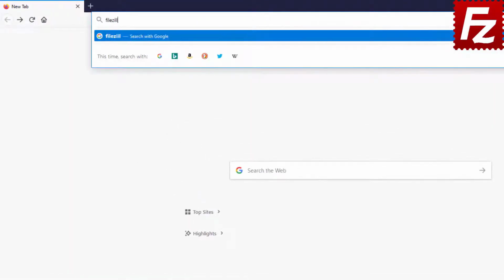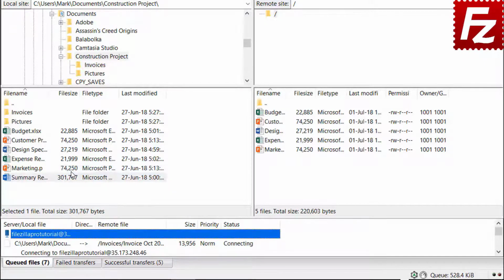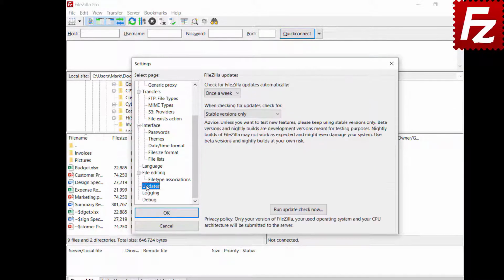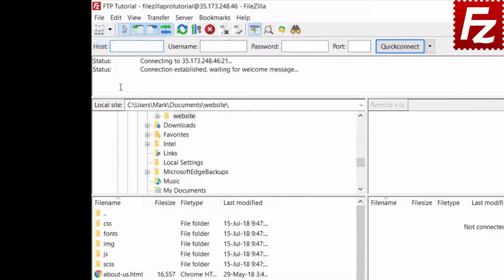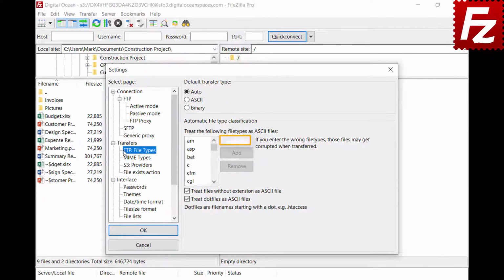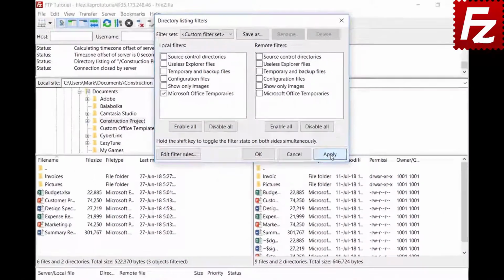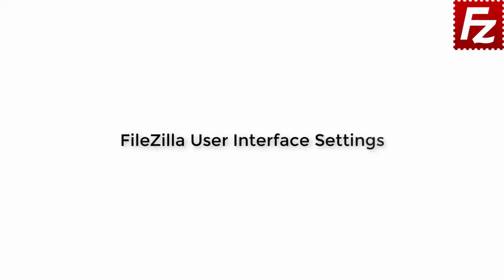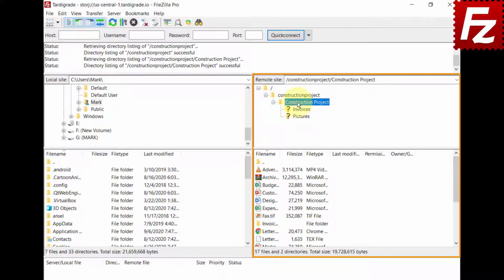How to Use the FileZilla Client (FTP Tutorial)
This video collects ALL FileZilla tutorials.

Chapters:

00 - 00:00 - Introduction
01 - 00:12 - How to Install FileZilla on Windows
02 - 02:06 - How FTP, FTPS, SFTP works
03 - 07:04 - How to transfer files with FTP and FTPS
04 - 09:57 - How to fix troubleshooting
05 - 11:07 - How to update your blog
06 - 12:48 - Three things you might not know about FileZilla and FileZilla Pro: Drag and Drop, FTP Test, Multiple Connections.
07 - 14:30 - Three additional things you might not know about FileZilla and FileZilla Pro: Copy Current Connection to Site Manager, Manual Transfer, Server Reconnect.
08 - 15:55 - New Three things you might not know about FileZilla and FileZilla Pro:Default Directories, Setup Check for Updates Frequency, FTP Active Mode.
09 - 17:38 - New Three additional things you might not know about FileZilla and FileZilla Pro: Organize Site Manager, Configure the list sorting order, Connect from the quickconnect bar for one time only connections.
10 - 19:27 - Site Manager
11 - 21:55 - FileZilla Master Password Setting
12 - 24:34 - How to search files - How to use comparative search
13 - 29:12 - How to configure  FileZilla simultaneous transfers
14 - 30:08 - How to connect to an SFTP server
15 - 32:50 - How to set up FTP File Transfer Types
16 - 34:48 - Transfer Queue
17 - 38:07 - Directories Comparison
18 - 39:35 - Directory Filter
19 - 42:20 - Tabbed Browsing
20 - 43:58 - Editing Remote Files
21 - 46:18 - FileZilla Bookmarks
22 - 48:22 - How to configure FileZilla Defaults File fzdefaults.xml
23 - 50:00 - FileZilla Userface Settings
24 - 53:39 - Settings Backup and Restore
25 - 55:40 - Enable FileZilla Logging
26 - 57:28 - How to configure FileZilla to connect to Tardigrade Distributed Cloud Storage
27 - 58:25 - FileZilla Pro Features